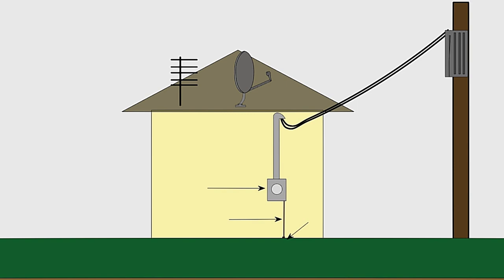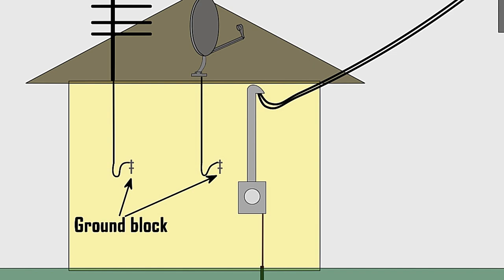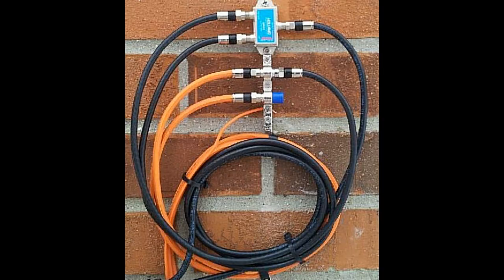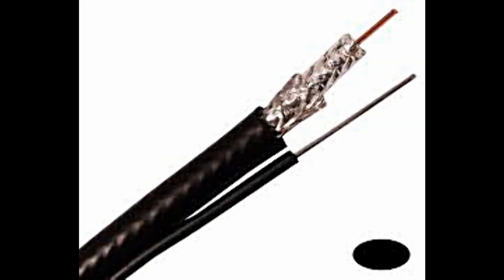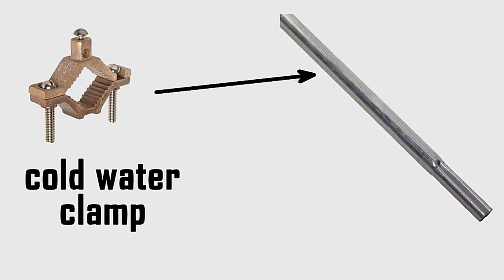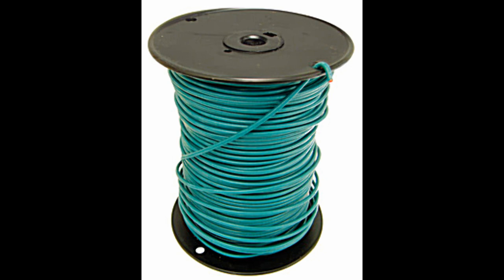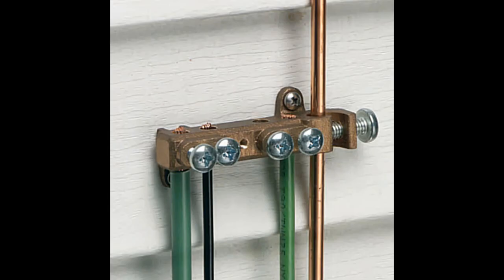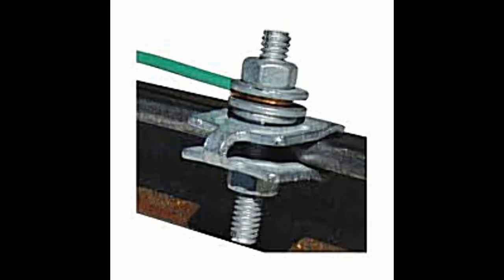How to properly ground your roof antenna and satellite dish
In this video I show how to properly ground a tv antenna and satellite dish

Coax with ground messenger 100 FT

Grounding material

Surge protectors

Support my sons on Epic Games. Whenever you purchase something in Fortnite
 use code
Wun-Emman
It cost you nothing but helps them earn points.
Thanks to all that support!